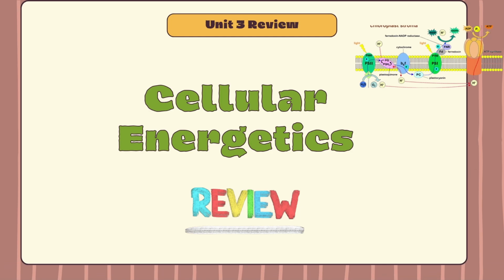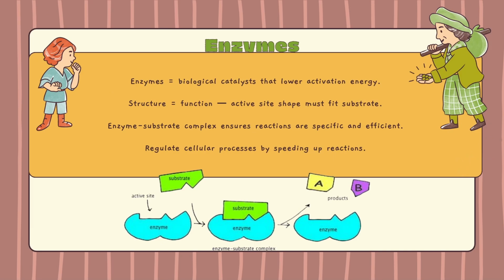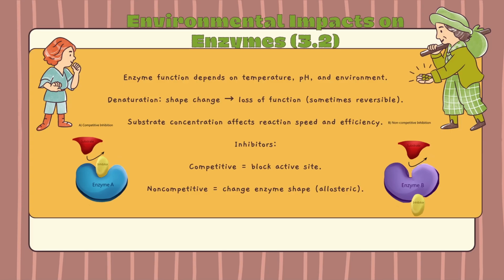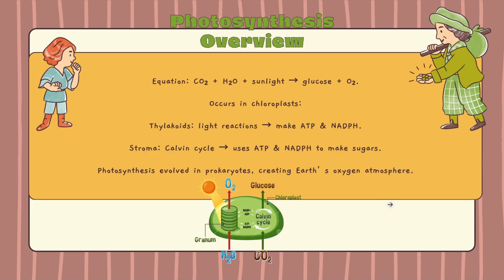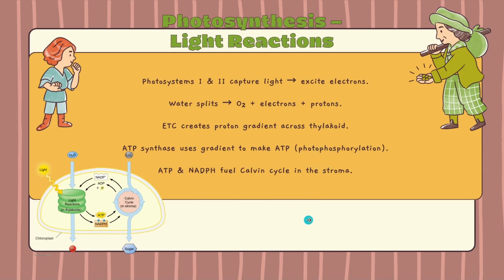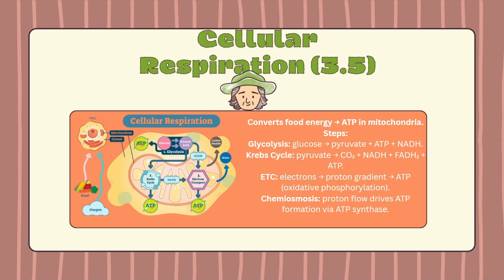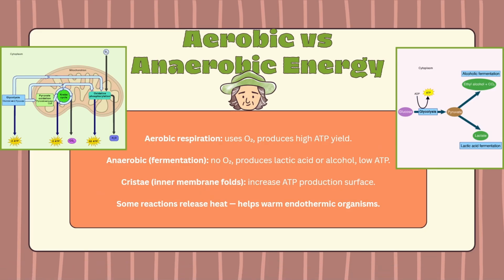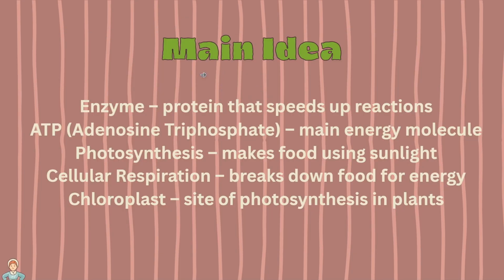AP Bio Unit 3 in 5 Minutes! | Cellular Energetics Crash Course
Review AP Bio Unit 3 fast with this cellular energetics flash lesson. Learn the key ideas about energy transfer, enzymes, and cell processes in just a few minutes. Great for quick study sessions or exam prep.